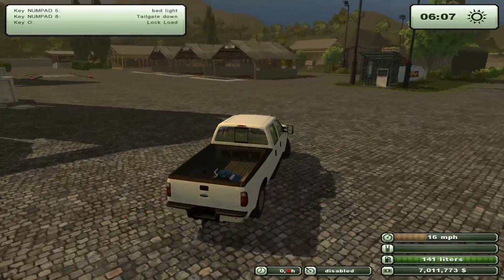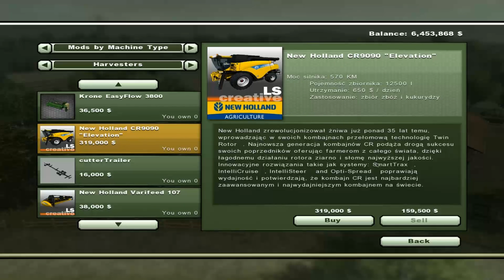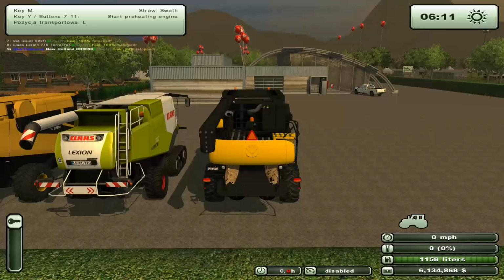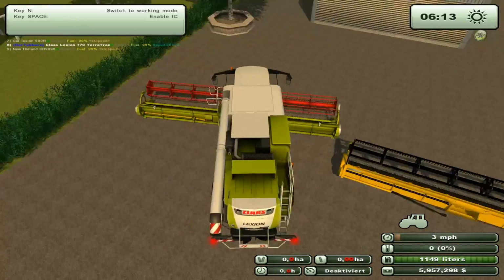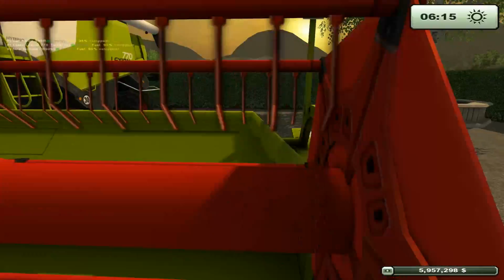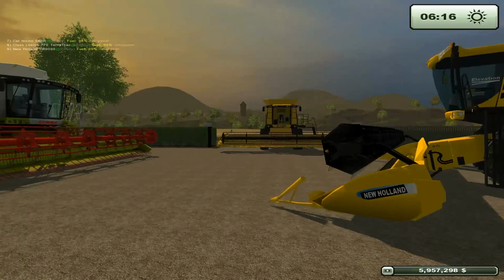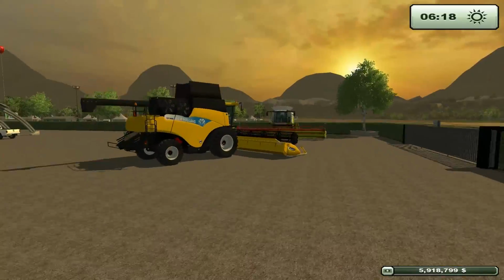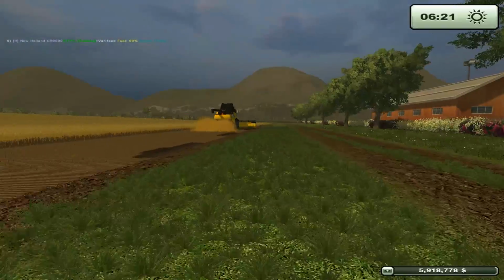Farming Simulator 2013 Mod Spotlight - S3E7 - New Holland CR9090